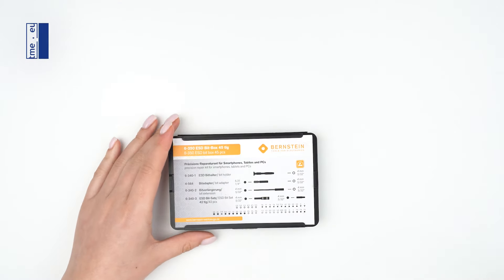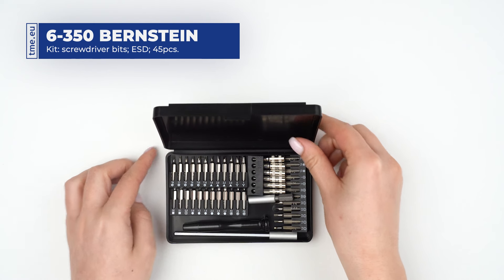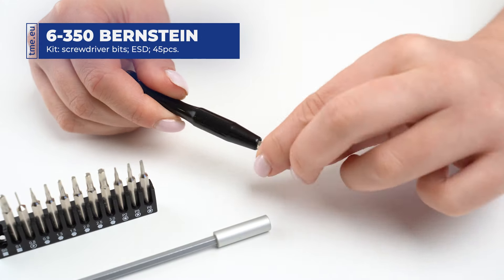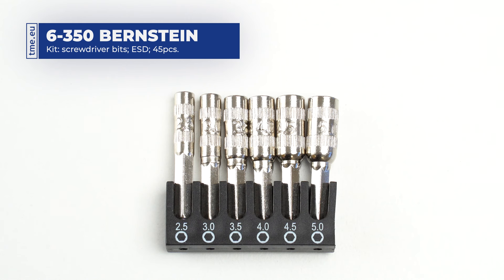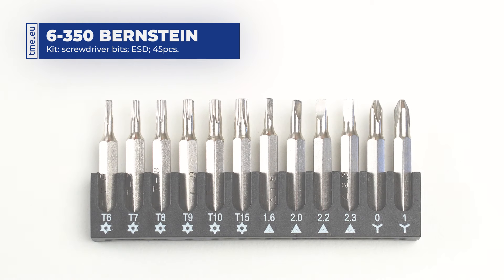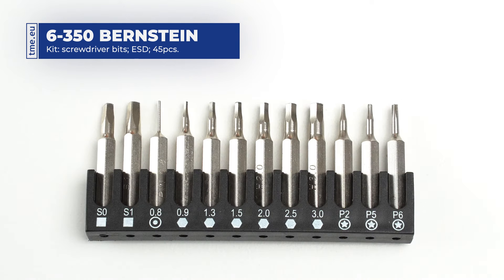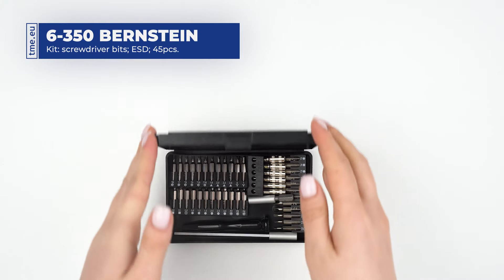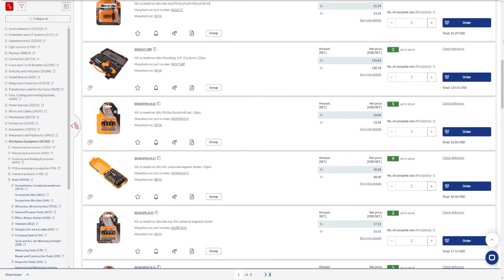Interchangeable ESD Screwdriver with Bits - Bernstein 6 350 [UNBOXING]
The Bernstein 6-350 ESD screwdriver bits set is a versatile and comprehensive tool kit designed for a wide range of applications. The set includes a total of 45 pieces, all of which are organized neatly in an ESD-Box for easy storage and transport.

The set includes three bit bars, each with 12 special bits, as well as a bit bar with 6 nut setters, providing a wide range of options for different screwdriver applications. The special bits are available in various sizes, as specified in 6-340-3. These bits are crafted from quality steel, which has been sandblasted and nickel-plated, ensuring excellent durability and longevity. With a hardness of 52-54 HRC, these bits can withstand tough working conditions and provide reliable performance.

The set also includes an ESD handle that is dissipative, with a range of 10^6 to 10^9 Ohm. This handle is designed to prevent electrostatic discharge, making it safe to use with sensitive electronics. The handle is comfortable to hold and provides a secure grip, making it easy to use the bits with precision.

Additionally, the set features a bit extension measuring 115 mm, which enables you to work on hard-to-reach areas with ease. The bit adapter measuring 1/4 inch to 4 mm is also included, providing greater flexibility when working with different types of power tools.

The set comes in a compact ESD-Box measuring 135 x 85 x 20 mm, making it easy to store and transport. With a weight of only 215 g, it is lightweight and portable, making it ideal for professionals who require a compact yet versatile tool kit.

Overall, the Bernstein 6-350 ESD screwdriver bits set is a high-quality, versatile, and reliable set that provides the essential tools needed for a variety of applications. Whether you are a professional tradesperson or a DIY enthusiast, this set is an excellent investment that will provide you with years of reliable service.